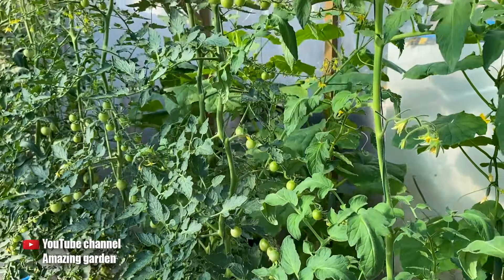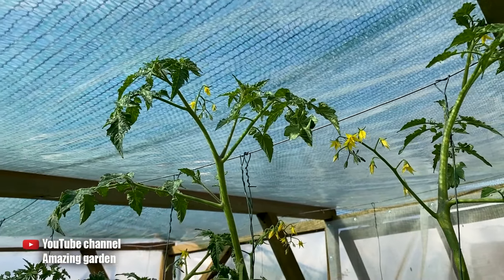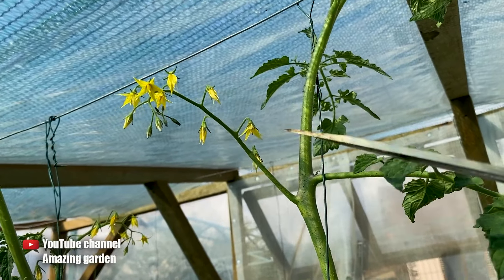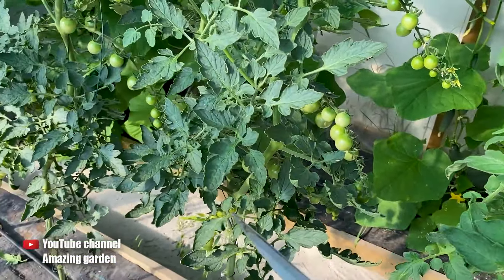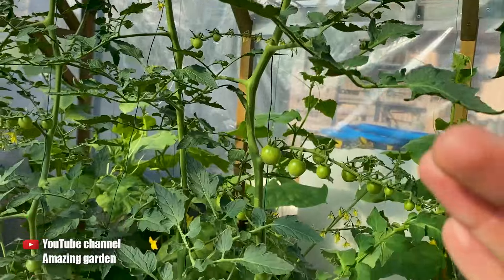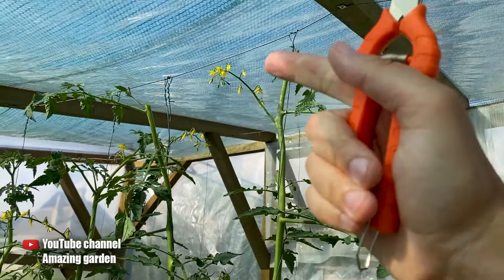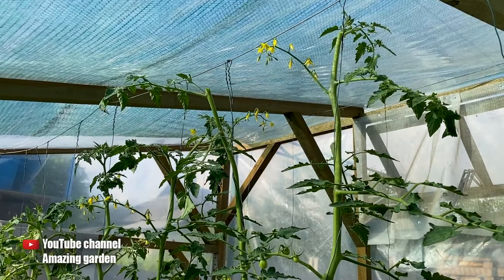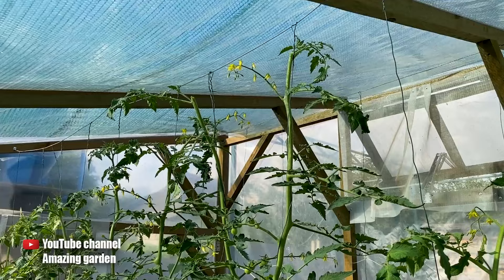Tomatoes stuck to the ceiling of the greenhouse I share the secret of how to form further and speed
In this video, I will tell you how to form tomatoes in a greenhouse, what to do when tomatoes hit the ceiling of the greenhouse, because tomatoes need to grow further, but it is better to redirect the nutrition from the growth of tomatoes to make the tomatoes ripen faster. Tomatoes will quickly turn red and ripen.
Watch the video Tomatoes stuck to the ceiling of the greenhouse! I share the secret of how to form further and accelerate the harvest and get useful information!